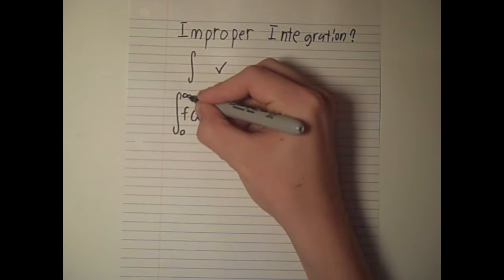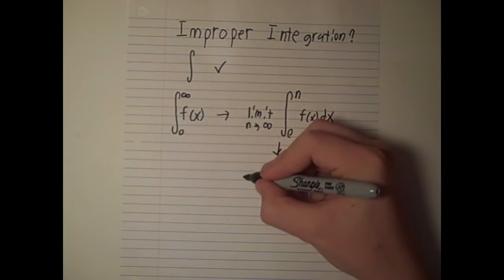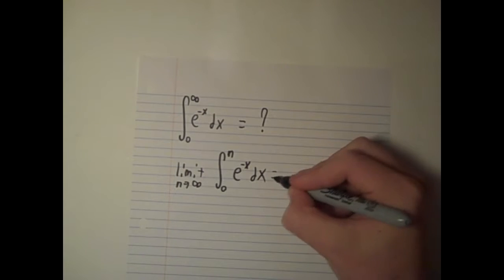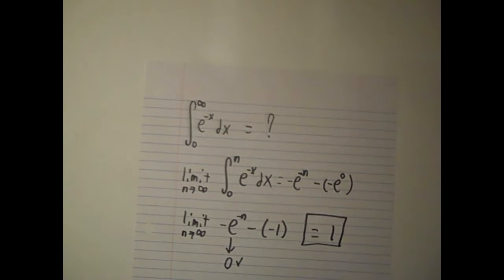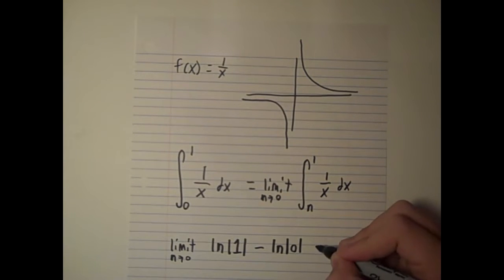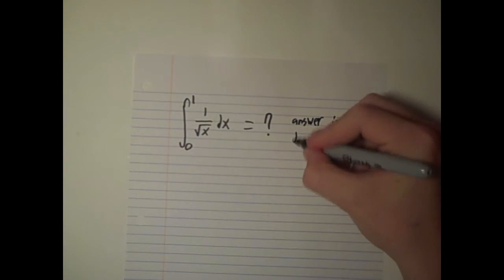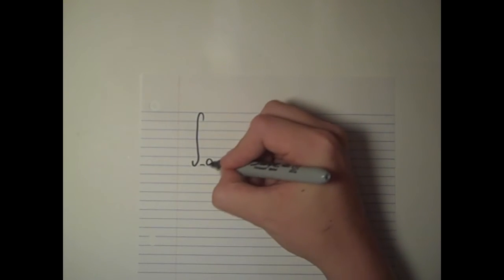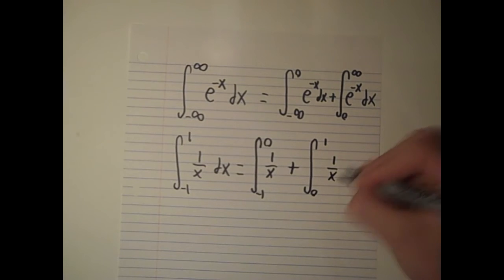Improper Integration - AP Calculus BC